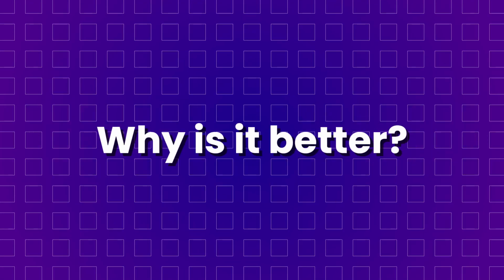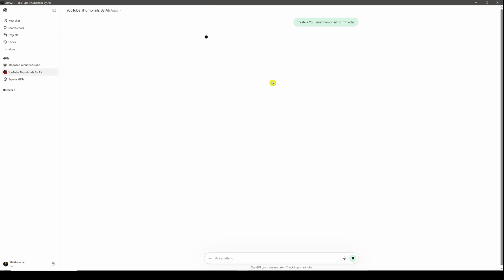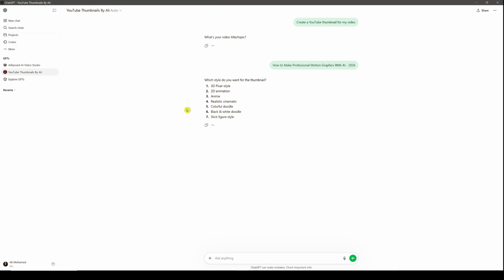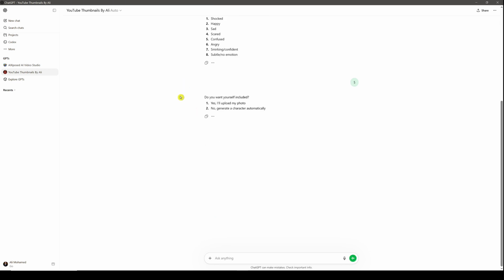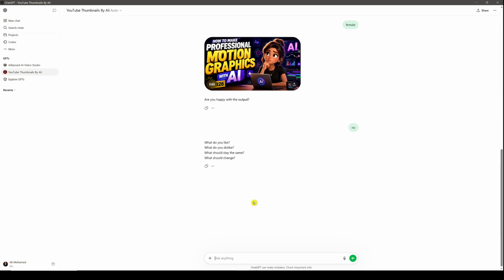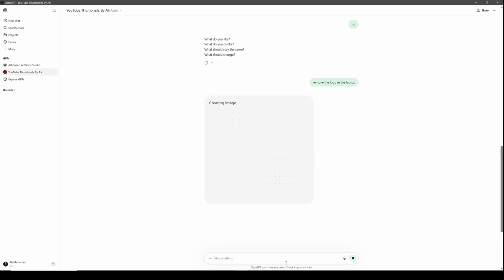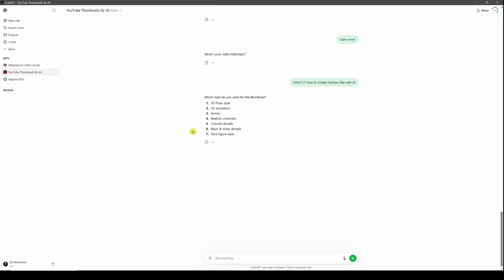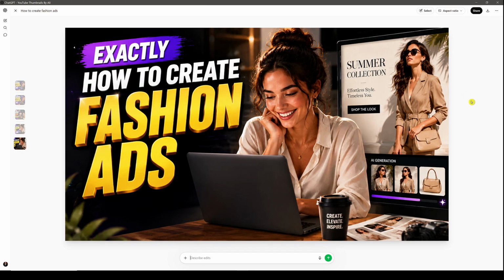How to Make Eye-Catching YouTube Thumbnails for Free in Seconds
FREE access to my custom GPT:
Learn how to make eye-catching YouTube thumbnails for free in seconds using a dedicated thumbnail generator engine.
Quick update: the GPT has officially been updated and approved with refined branding for the public store release. The core system, features, and functionality remain exactly the same as shown in the tutorial.

In this video, I’m officially releasing “Thumbnails Creator By Ali” — an AI tool designed specifically to help beginner creators and video editors generate high-quality thumbnail layouts without spending hours on asset curation.

Unlike standard image tools that hallucinate or require complex prompts, this engine adapts to your specific video topic by walking you through a simple onboarding sequence. It maps out your style and character emotions before generating any graphics.

Inside this tutorial, I demonstrate the step-by-step creation process across several distinct visual styles:
• 3D Pixar-style layouts
• Cinematic realism designs
• Colorful doodle graphics
• Black & white concept sketches
• Stylized anime visuals
• Character-driven emotional portraits

I also break down the precise workflow for editing text elements, removing unwanted logos using the selection brush, and optimizing your aspect ratios for both mobile and desktop viewers.

This workflow is engineered to help you:
• Match character facial expressions to your video topic
• Maintain correct 16:9 canvas dimensions automatically
• Streamline post-production workflows
• Generate clean graphics for free without complex prompt engineering

If you’re serious about improving your thumbnails, this is for you.